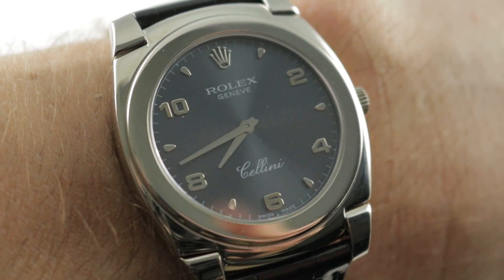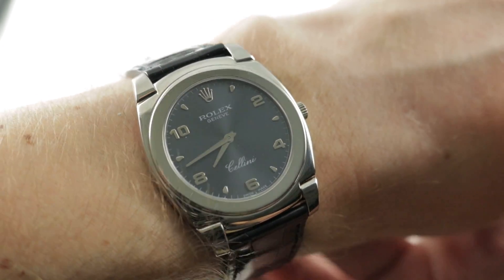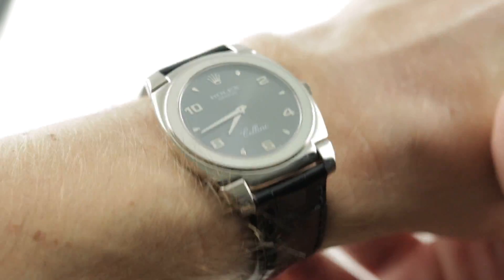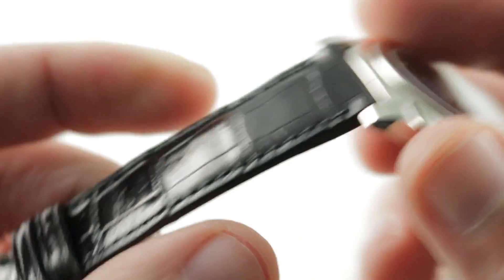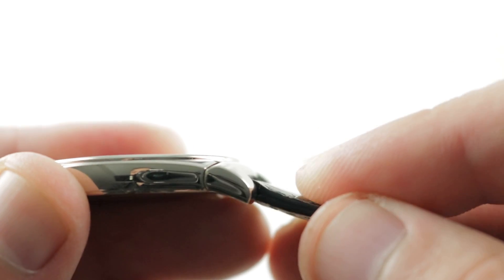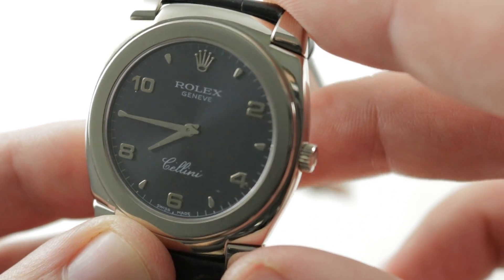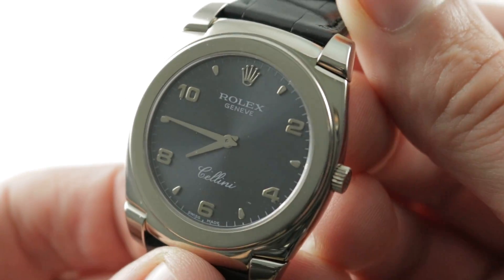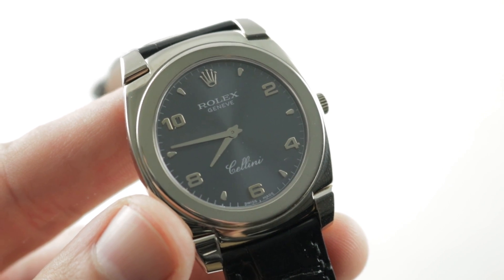Rolex Cellini Cestello Hand Wind 5330/9 Rolex Watch Review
The Rolex Cellini Cestello 5330/9 dress watch features a 36mm 18k white gold case surrounding a slate dial on a black alligator strap with an 18k white gold tang buckle. Functions of this Rolex Cellini and its Rolex manual wind caliber 1602 include hours and minutes.

For complete details, watch the full Rolex Cellini review by Tim Mosso!